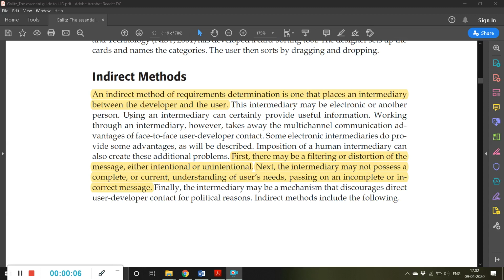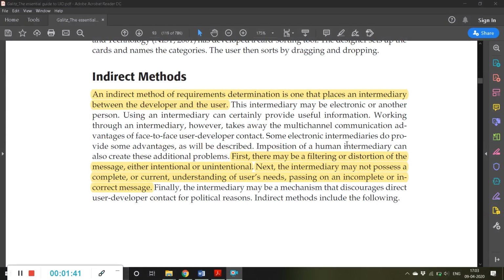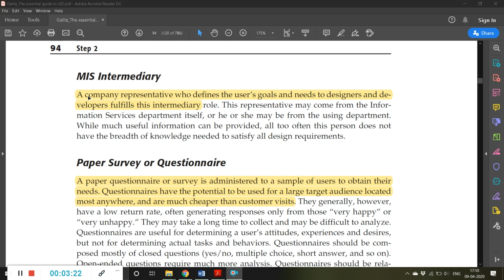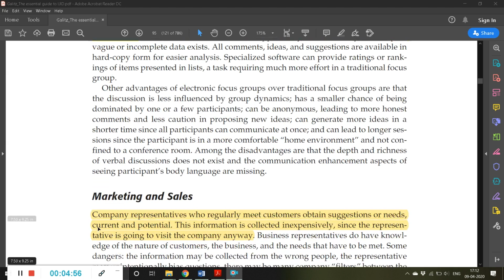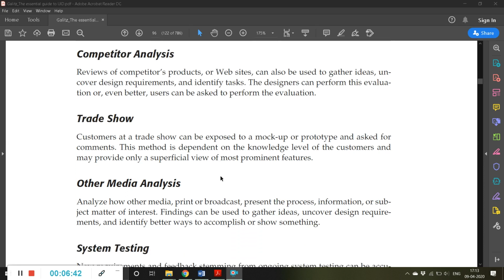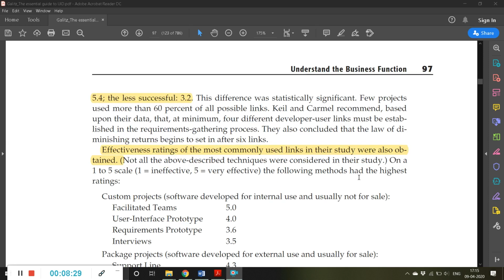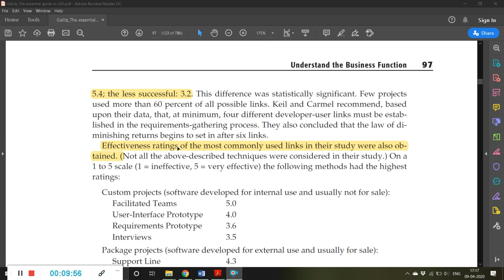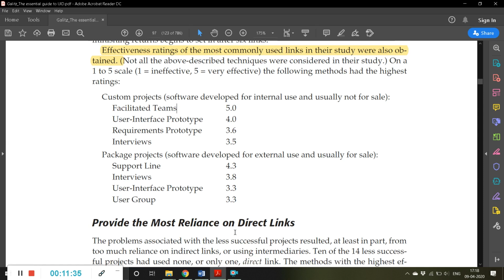Indirect methods of collecting user requirements (Lecture14 Module2)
This recorded videos discusses the indirect ways of collecting or gathering user requirements in user interface design process.